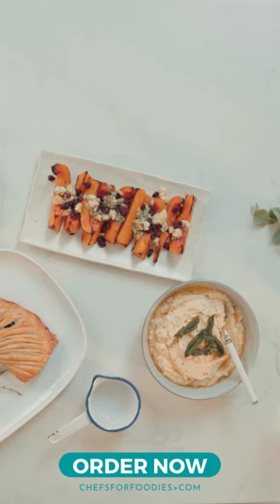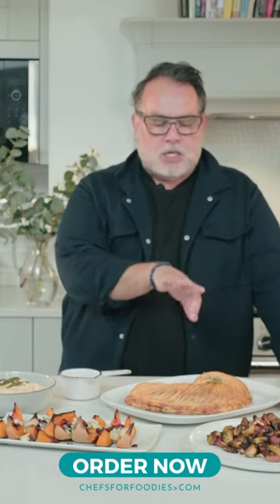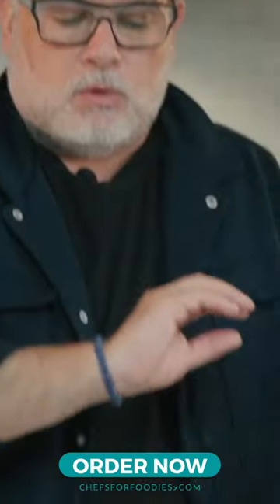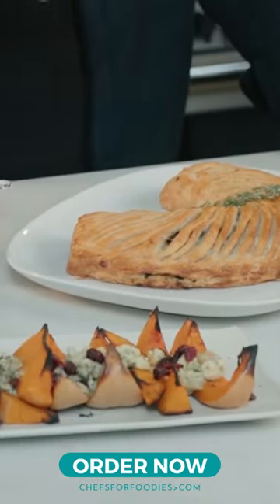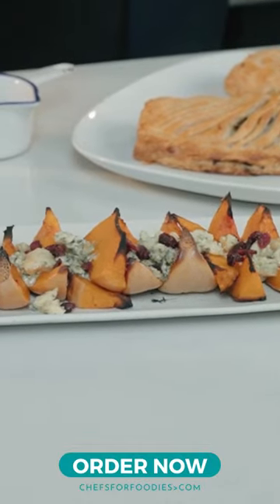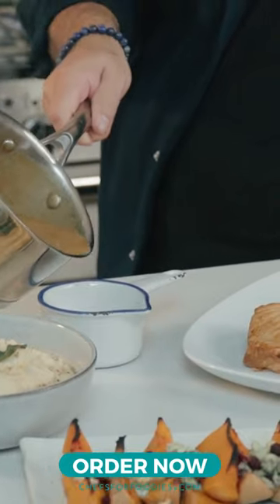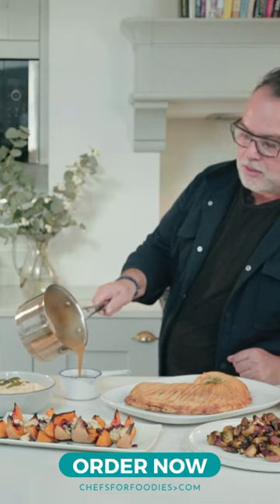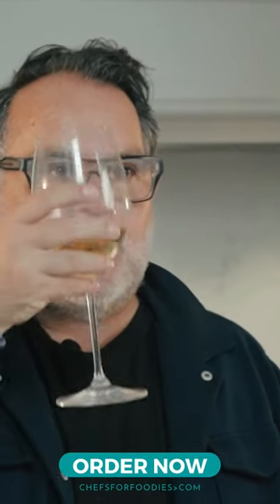Ultimate Vegan Beef Wellington for your Christmas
Looking for an epic vegan dish to bring to your Christmas party? Look no further! This Vegan Beef Wellington is the perfect recipe to impress your friends and family!

This delicious dish is sure to be a hit at your Christmas gathering! With layers of deliciousness, this Wellington is sure to be a hit with anyone who tries it! Not to mention, it's vegan, so you can feel good about eating it!